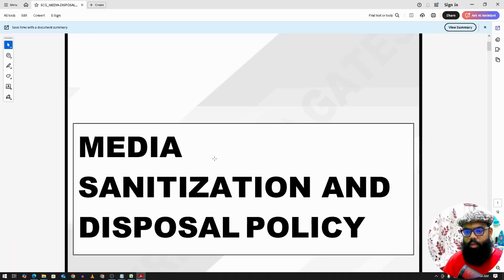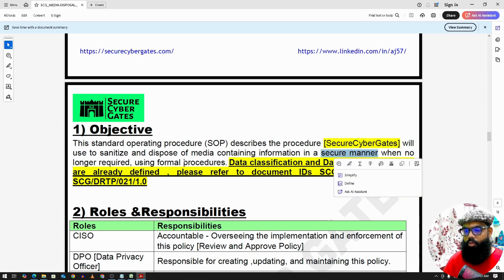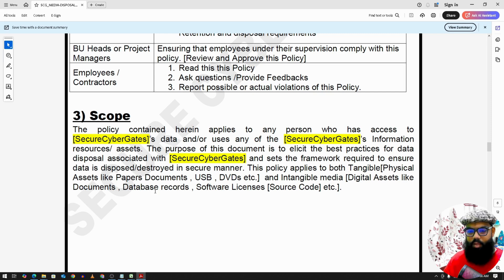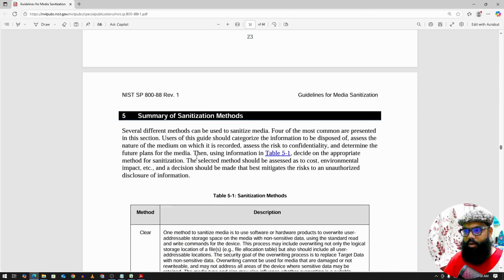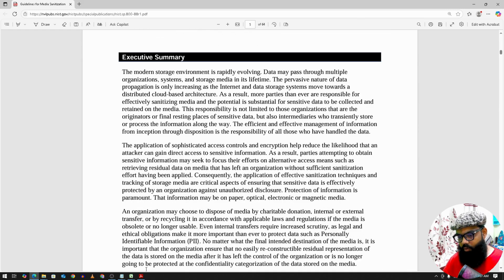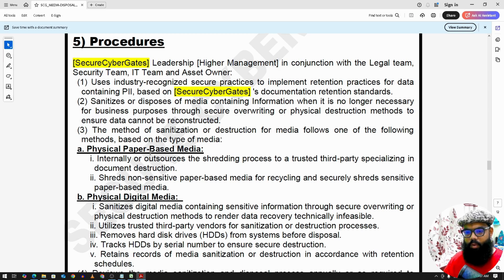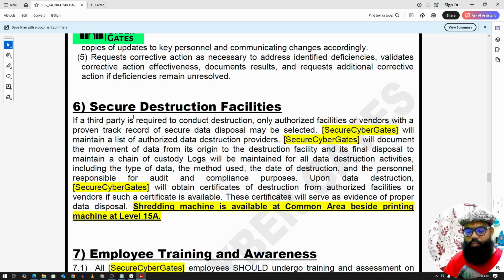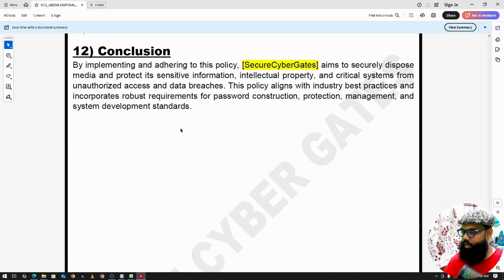24-[5.17] SOC2 – Media/Data Disposal /Sanitization/Deletion Policy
This standard operating procedure (SOP) describes the procedure [SecureCyberGates] will use to sanitize and dispose of media containing information in a secure manner when no longer required, using formal procedures.

Hello everyone,

SOC 2
SOC2
soc2 compliant
SOC 2 Compliance
SOC2 Compliance
aicpa SOC
GRC
SOC2 Commando
SOC2Commando
SecureCyberGates